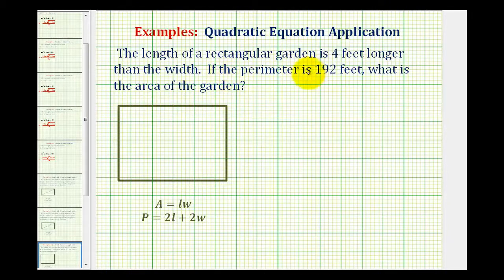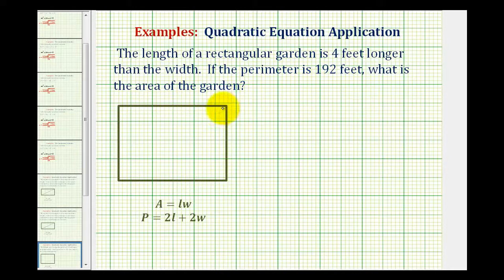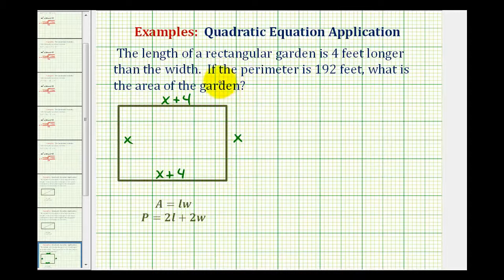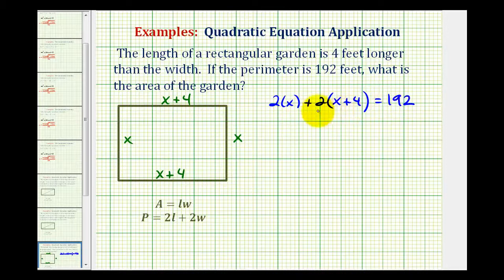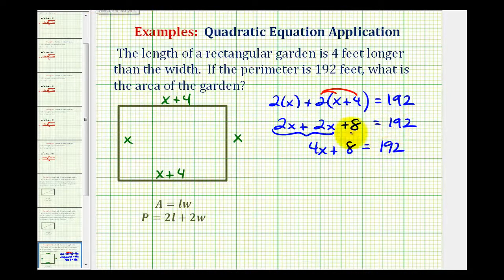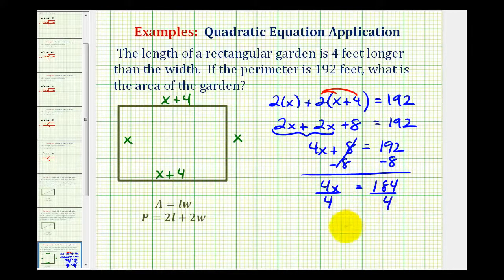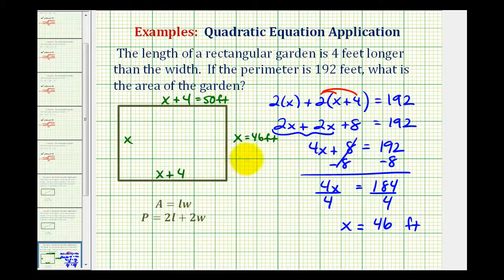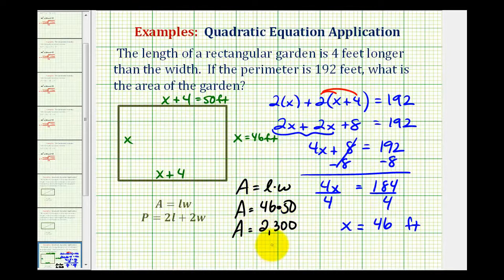Ex Find the Area of a Rectangle Given the Perimeter